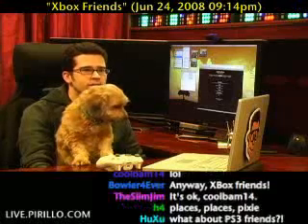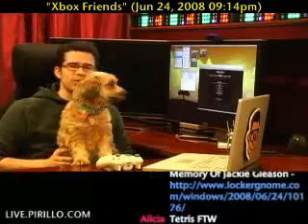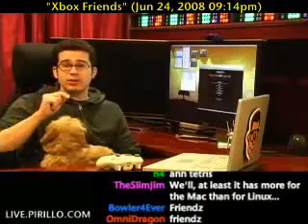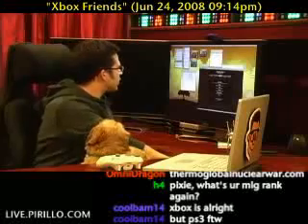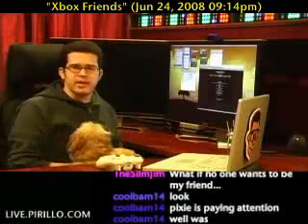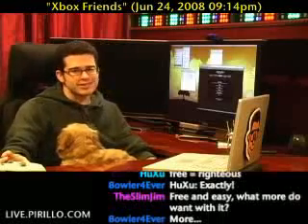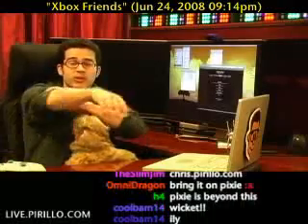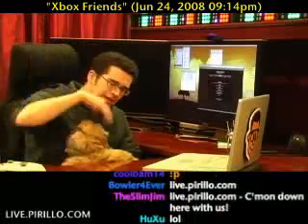What are your Xbox Friends Usually Doing?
- There are many of you who believe that there are no games for the Mac. That's probably true if you consider there are a lot more available for the PC. What if I told you that you can find out what all of your Xbox 360 friends are doing right now? You can view all of their gamer cards very easily from within OS X. Blog post /2008/06/25/what-are-your-xbox-friends-usually-doing/